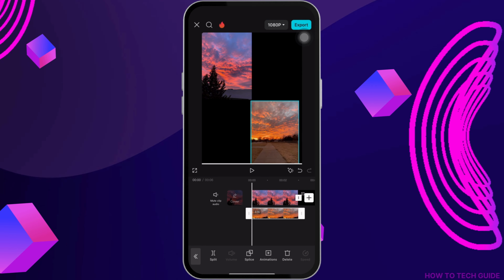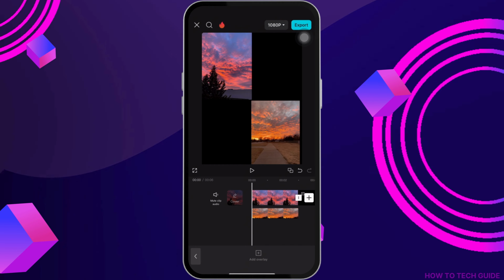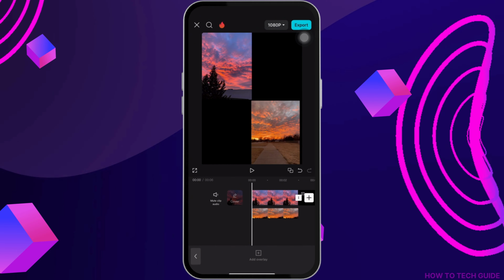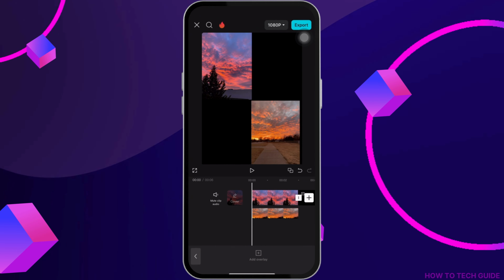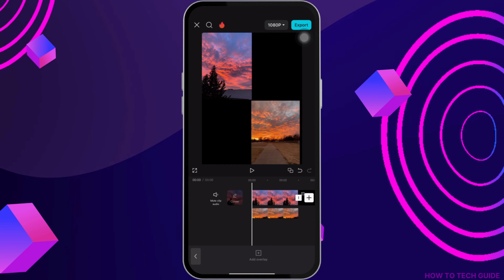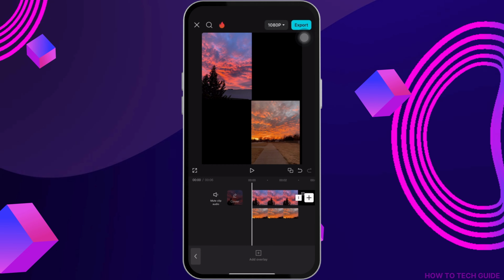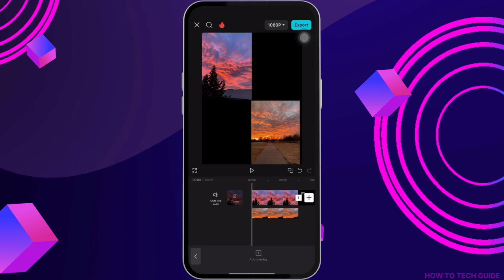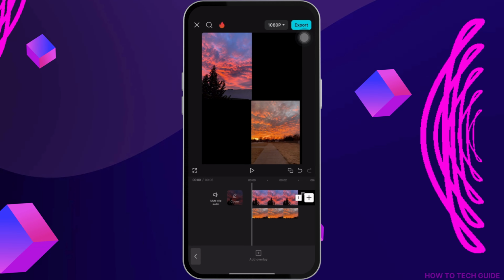How To Create A Picture Collage To Your CapCut Videos in One Frame (Updated Guide)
Want to enhance your CapCut videos with stunning picture collages? This updated guide for 2024 will show you step-by-step how to create a picture collage in one frame using CapCut. Learn tips and techniques to make your videos visually appealing and professional-looking!

Timestamps:
0:00 Introduction
0:15 Steps to create a picture collage in CapCut